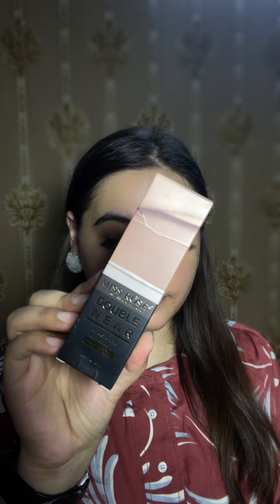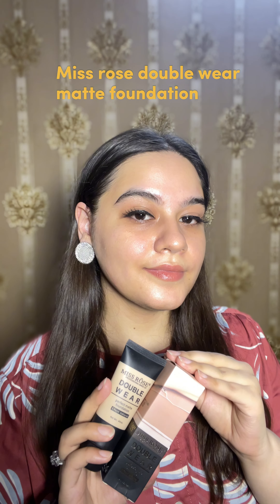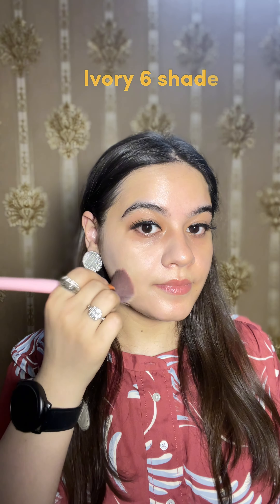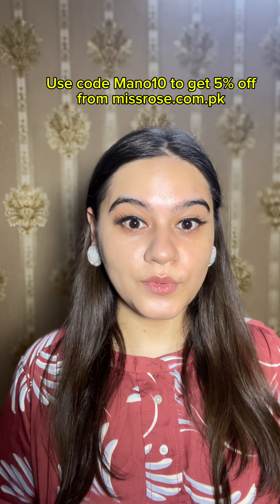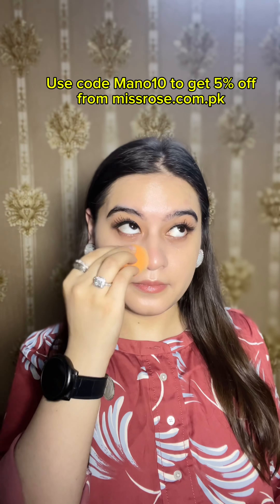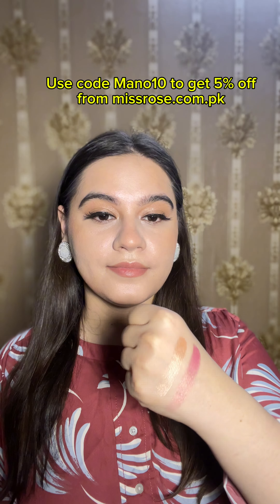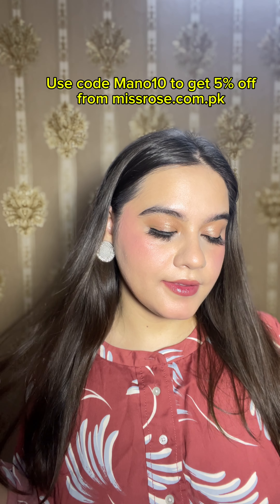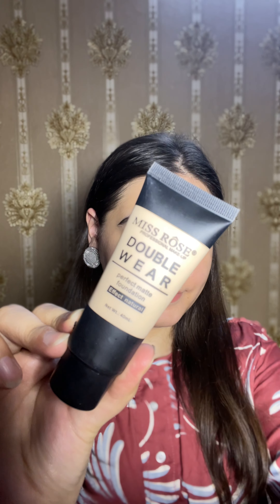Miss Rose Double Wear Foundation Review😍